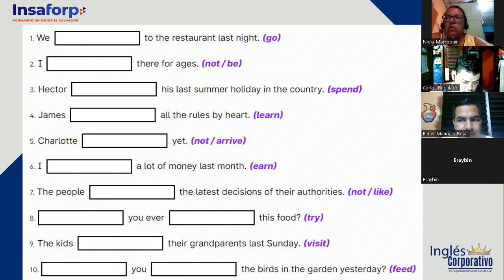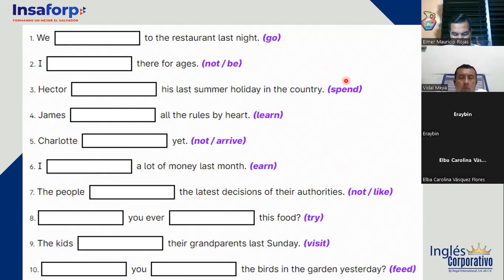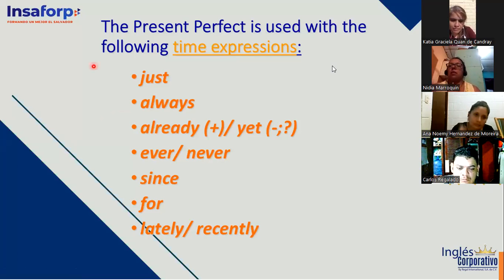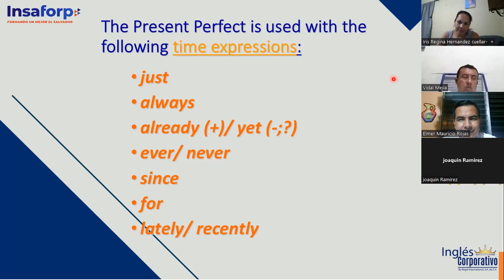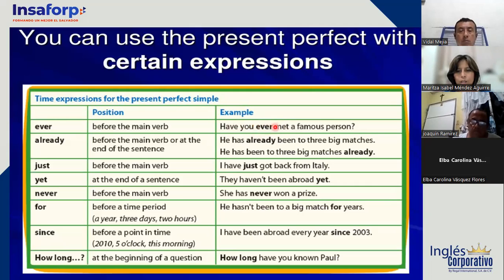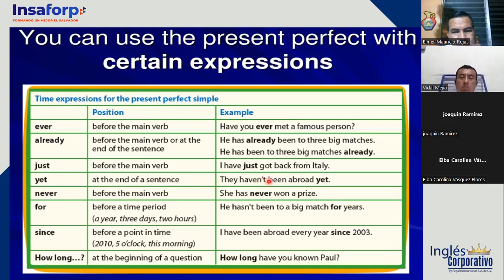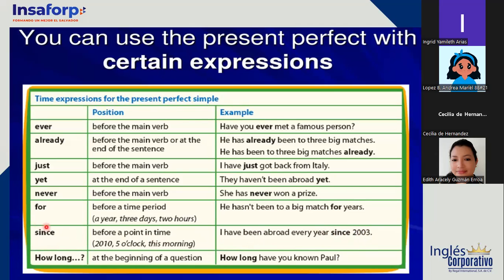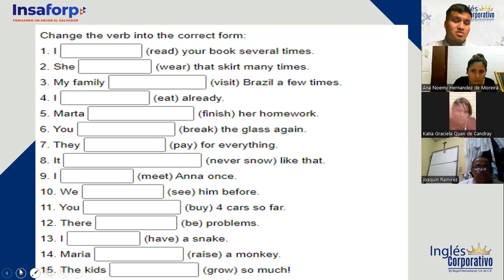Inglés Corporativo-28-07-2022- INTERMEDIO 2 "EXPRESSIONS USED IN PRESENT PERFECT"